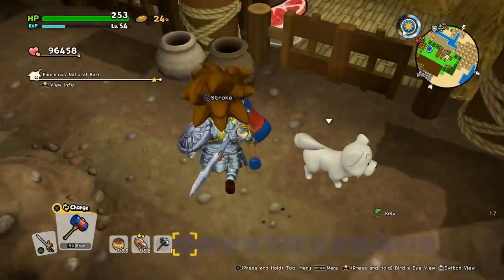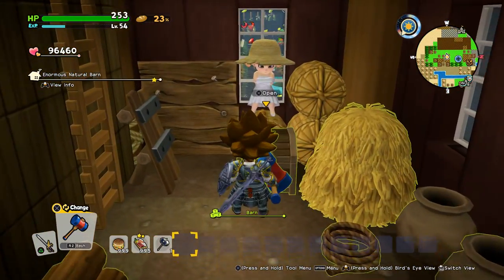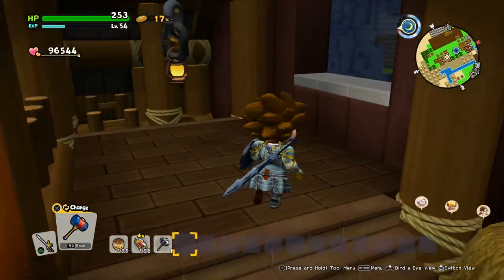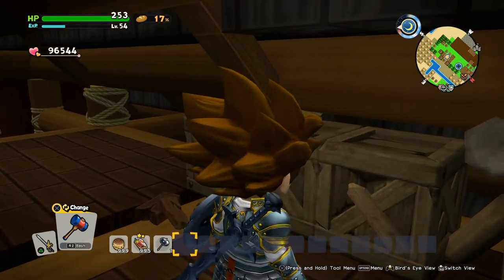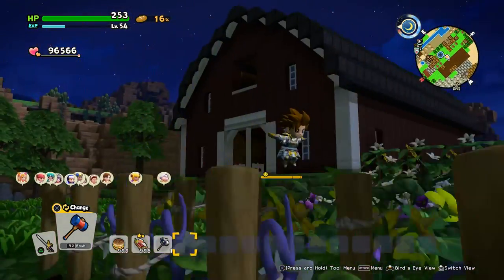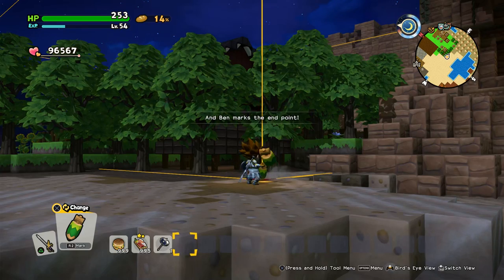Barn Tour & Making of | Animal Farm House | Dragon Quest Builders 2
Finally we'll take a look at my Barn House build of Dragon Quest Builders 2. Enjoy the Tour and also the Making of part! :)

The Making-of Song is "Silent Partner - Runaways"

Support me and/or join me *evil laugh* :D

DQB2-Builder-ID (JAP): jScDDm2i6s
DQB2-Builder-ID (ENG): npyrd8ZJVM

Fan Mail to:
BenXC
Postfach 10 04 10
40704 Hilden
GERMANY

And here you also got all playlists to all videos I ever made:

My Equipment

Elgato Game Capture HD60 S:

Blue Yeti Mic:

Logitech c920 Webcam: